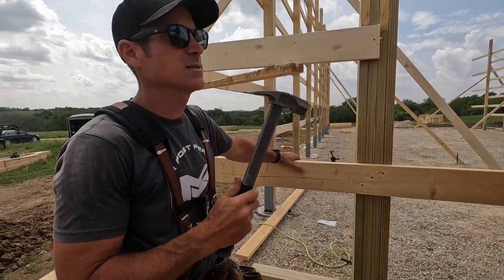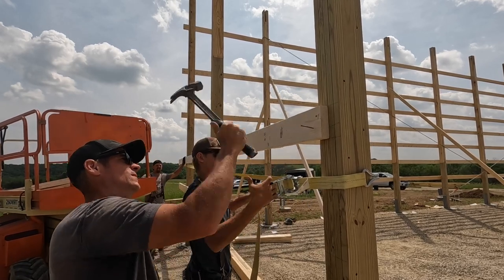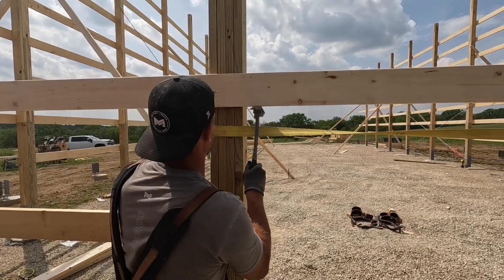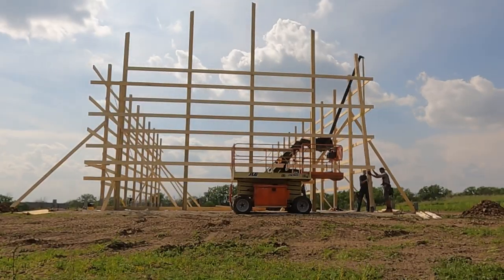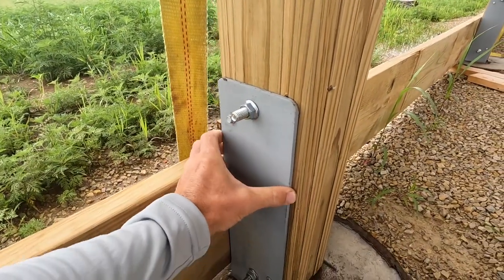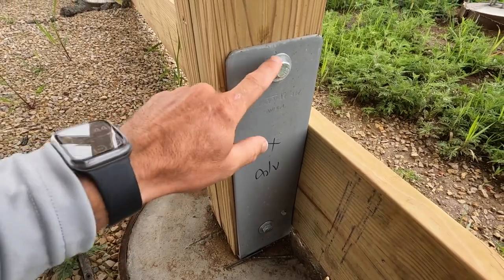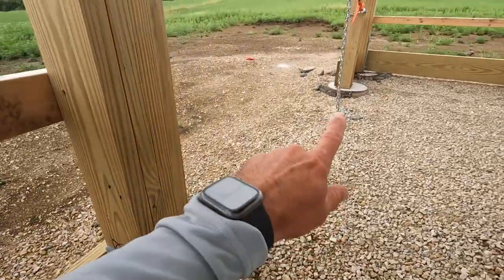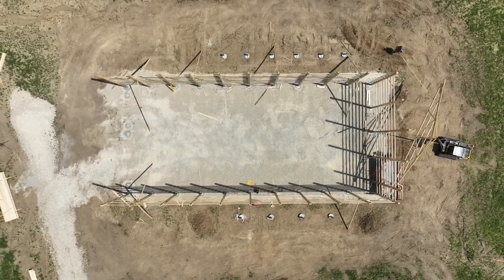Framing Barndominium Endwall | 36'x80'x19' Barndo Build | Ep6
This will be a 36'x80' two story barndominium with 19' sidewalls. We detail how we frame our end walls and then secure all the Midwest Perma Column brackets.

0:00 Intro
2:05 Placing Columns
3:41 Framing Wall
7:44 Column Bolts
8:29 Bracket +Column Detail

MRPostFrame.com

U7GSJSBEAXH6POTN
4OYPTBXVUNVHANZR